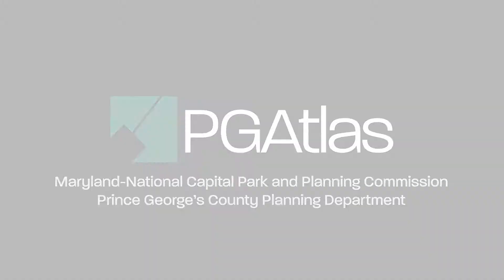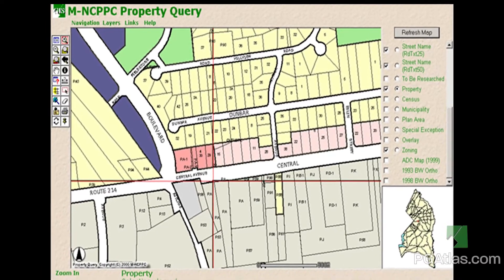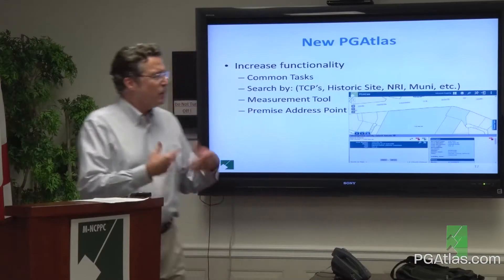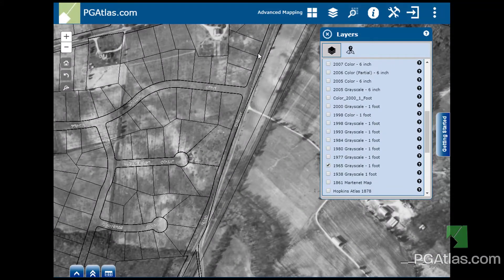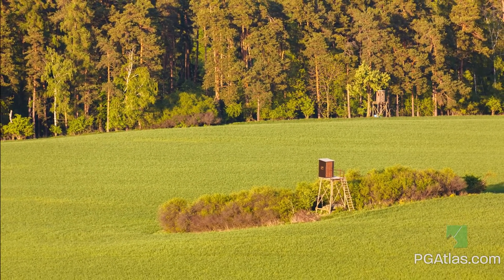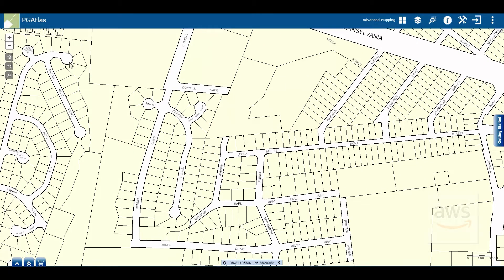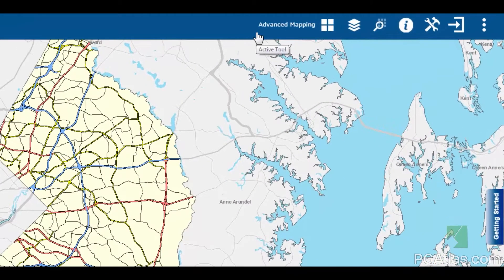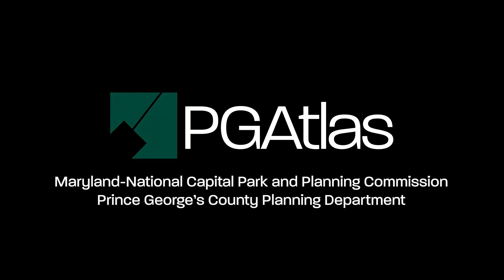PGAtlas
PGAtlas.com is a web application that supports the goals of the Maryland-National Capital Park and Planning Commission and Prince George’s County, Maryland by facilitating intergovernmental and citizen involvement through education and technical assistance in the planning process.  The application was developed as a free public resource to provide citizens access to geographic map layers and aerial imagery of Prince George’s County.  Users can navigate and print maps, measure distances, query the data, zoom to selected records, and print mailing labels.